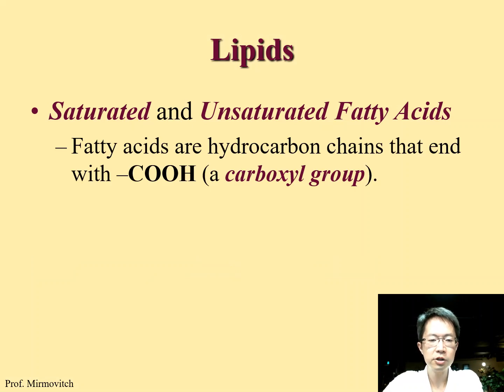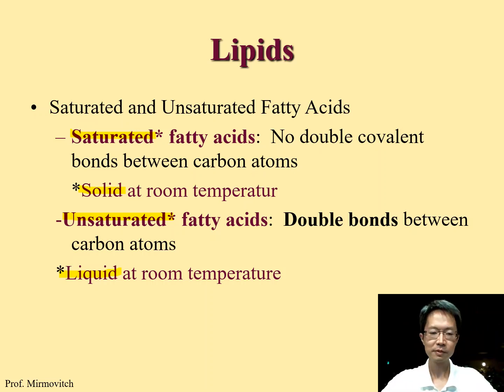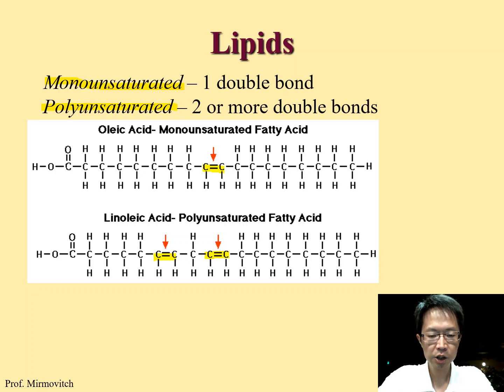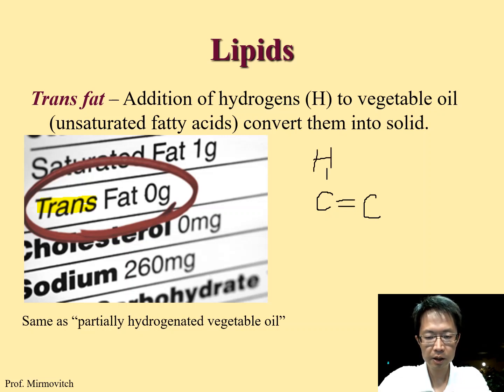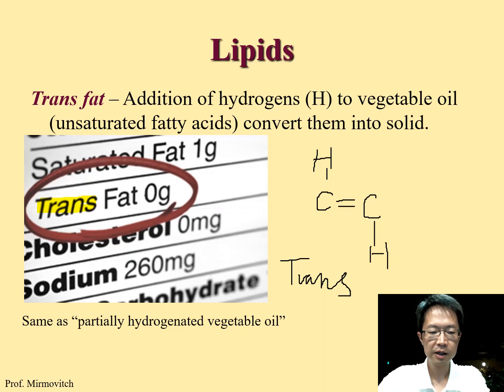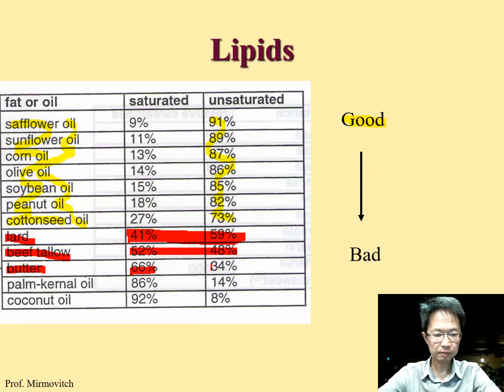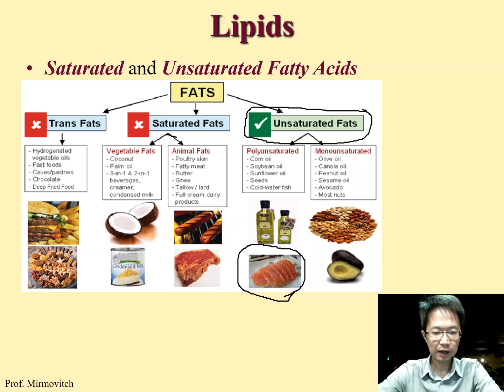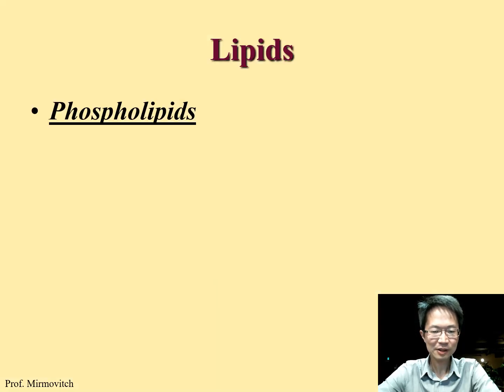Module 3.3 Lipids with narration 3/8